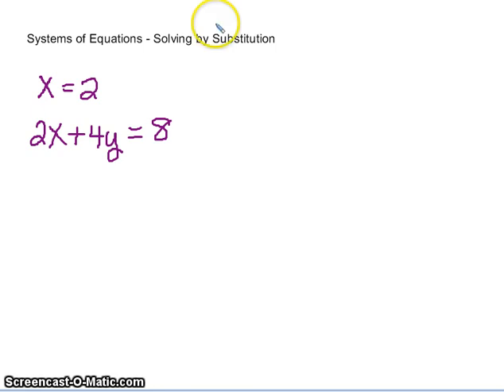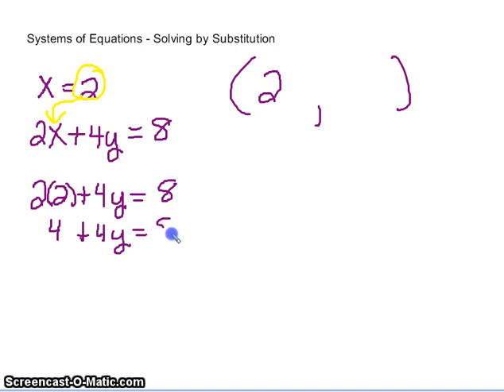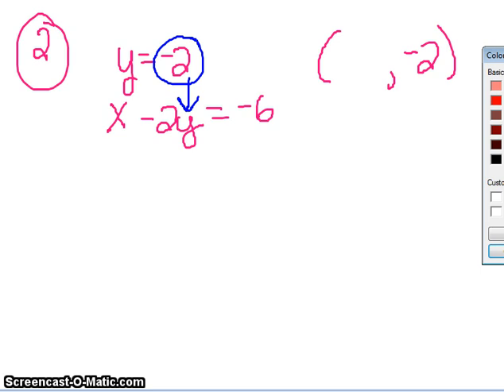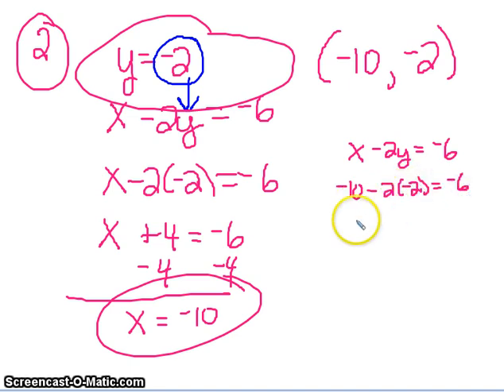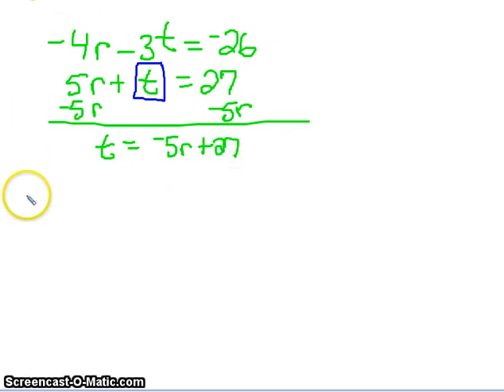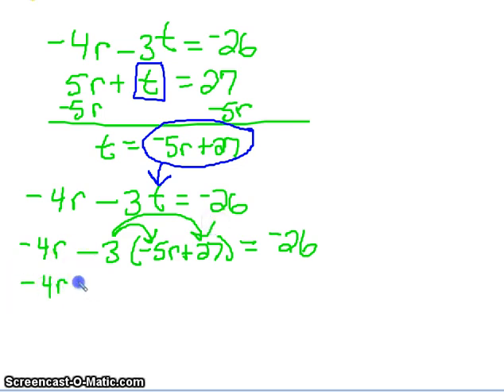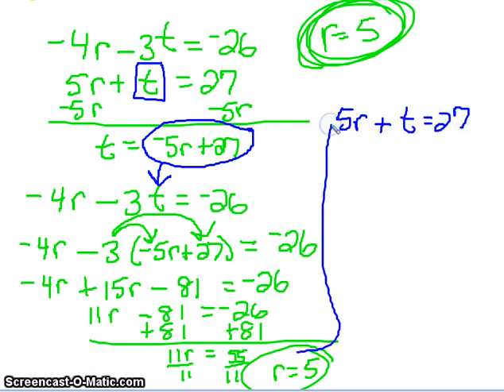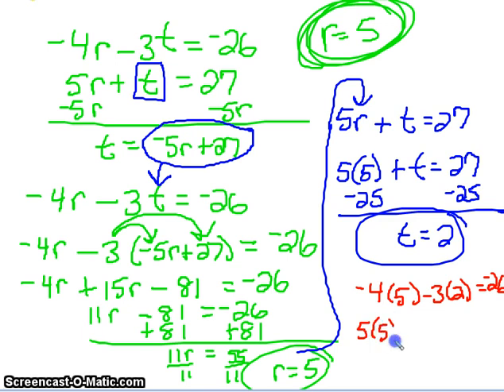9 12 12 Systems of Equations Substiution